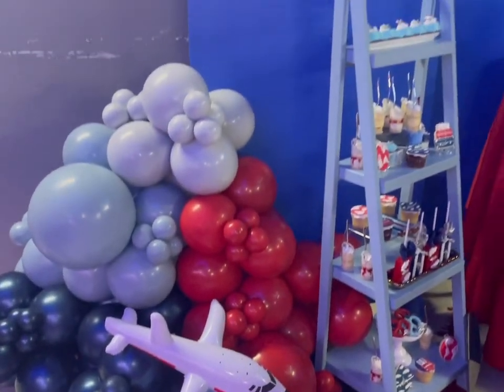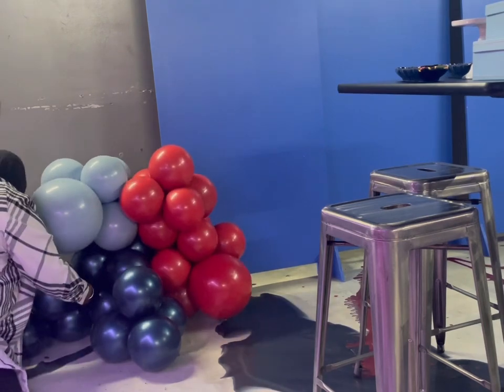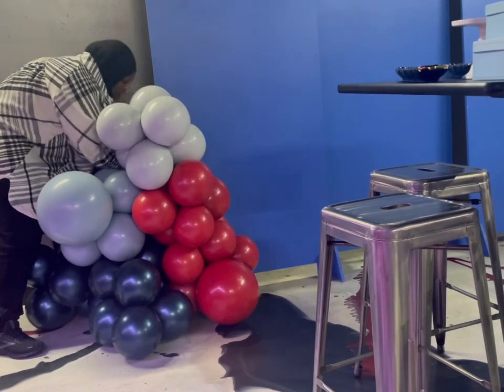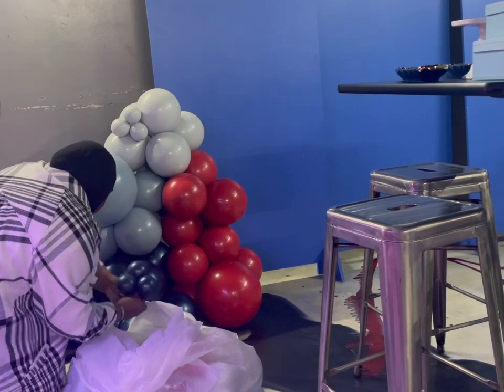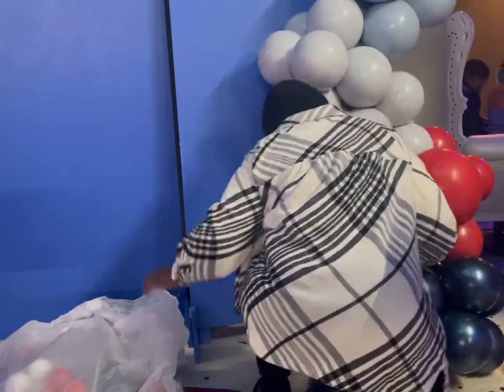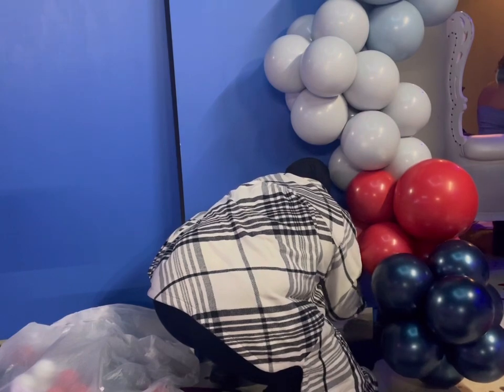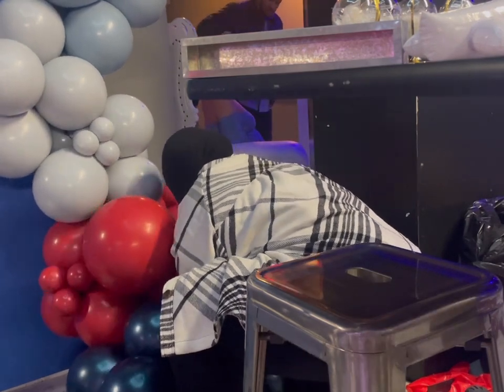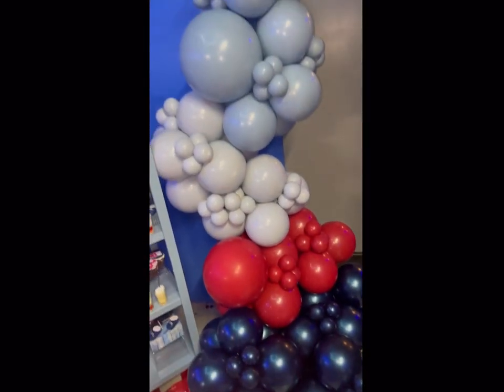Precious Cargo Balloon Garland Tutorial | How to | DIY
Hey Guys! Please see below for the colors used.

Balloons

Brand: Qualatex
Color: Black inside Pearl Midnight Blue
Sizes: 11;5
From: Bargain Balloons

Brand: Qualatex
Color: Black inside White
Sizes: 11;5
From: Bargain Balloons

Brand: Qualatex
Color: Black inside Red
Size: 16;11;5
From: Bargain Balloons

Brand: Tuftex
Color: Standard blue inside Fog
Sizes: 17;11;5
From: Toy World

Previous Videos 🎥